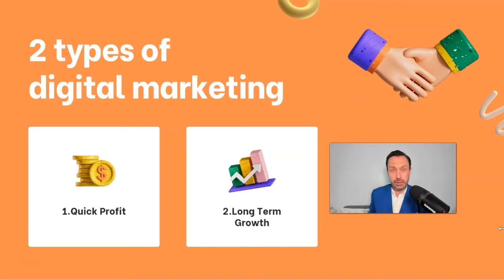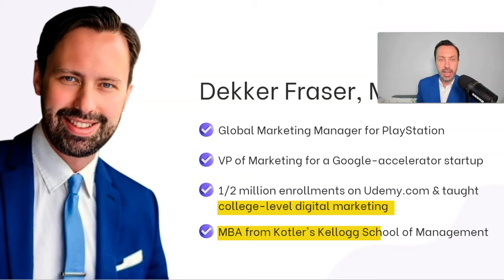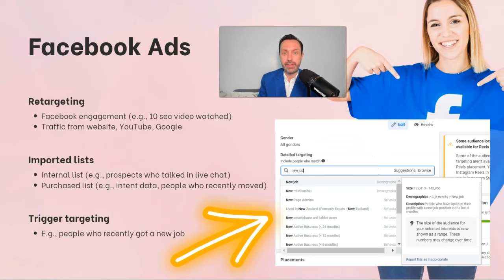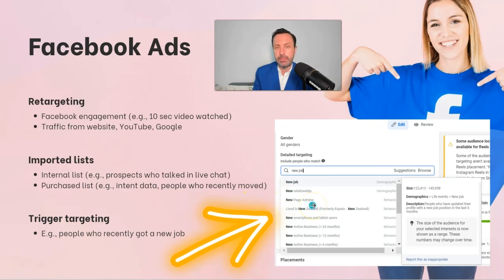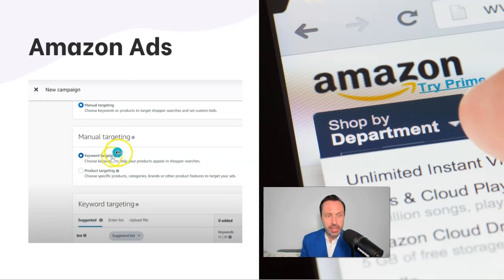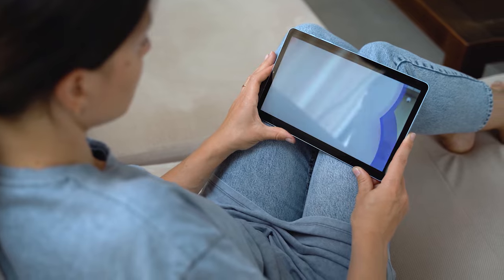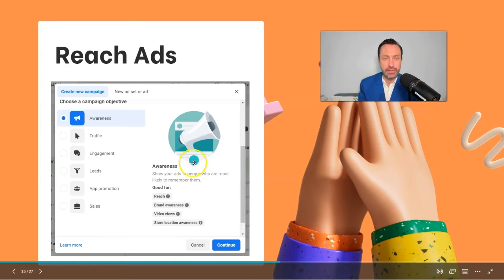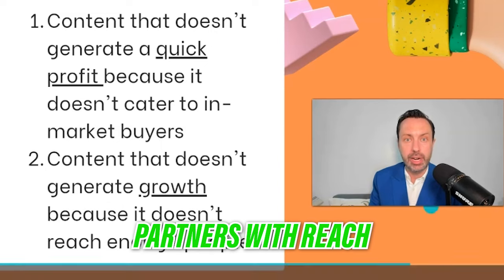Digital Marketing Strategy (2 Types)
Dekker Fraser reveals the two major aspects of any digital marketing strategy this groundbreaking digital marketing course

The 2 Types of Digital Marketing Are:
1. Digital Marketing for Quick Profit (including tactics)
2. Digital Marketing for Long-Term Growth (including tactics)

- digital marketing types
- types of digital marketing channels
- introduction to digital marketing
- digital marketing basics
- internet marketing
- digital marketing tutorial for beginners
- learn digital marketing
- digital marketing explained
- digital marketing skills
- digital marketing 2022 / digital marketing 2023